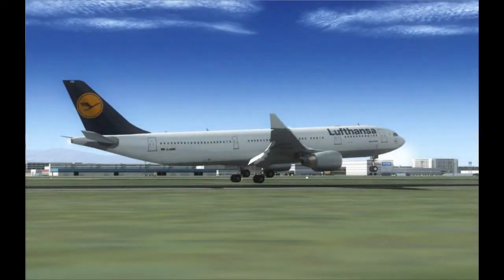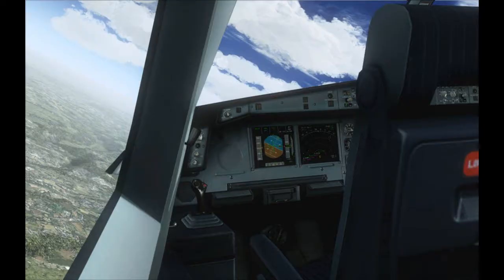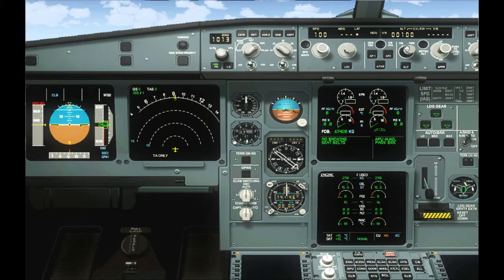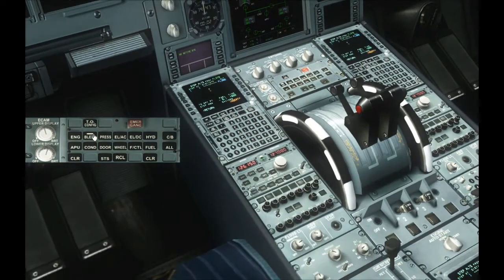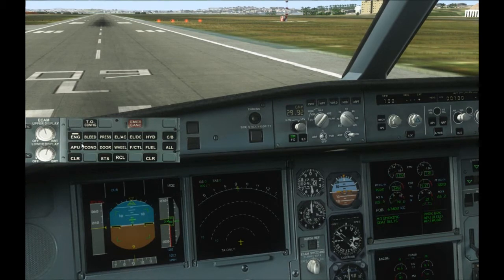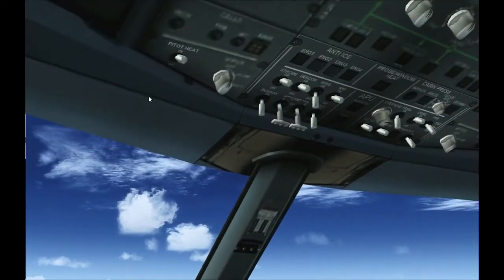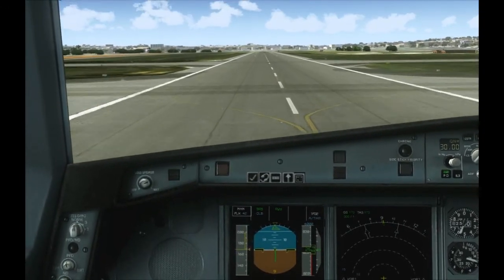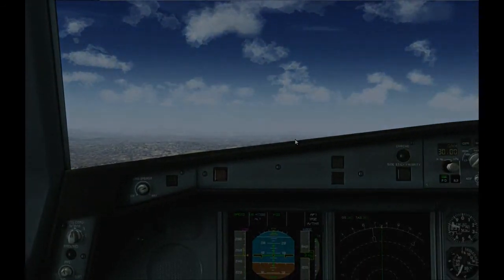A330 Family Merge Mini Tutorial Fs2004 - New Links!!!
This is a "how-to-operate" my A330 Merge for the FS2004.

 I am not so good as Curimedia but after hundreds of hours of work, I am proudly announce the release of the Mega Merge A330 Family.

For now is for FS2004 ( I dont have the FSX instaled so I dont know if it will work on it.)

You must have the Overland Fly into the Skies installed prior to install this Merge. Also the PSS A330.

Read carefully the instructions of the Installer.

Impossible (at least for me) to do a 100% functional VC but I promisse a lot of hours of fun in this Big Bird.

It is configured to kilos (but you can change) and it have the following:

Merge A330-200 and A330-300 of Overland with PSS panel and special physics.
- 38 repaints for A330-200
- 28 repaints for A330-300
- Load Manager, Panel Configurator, Fuel Planner, Flex Takeoff Calculator, Units converter and Manuals.
- CFG with and without Light Redux

Constructive criticism are always welcome!